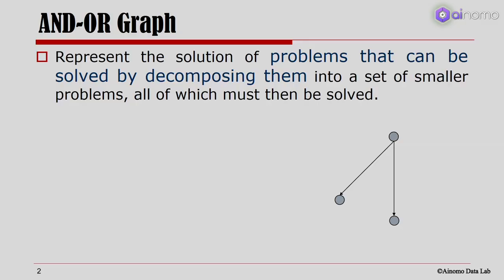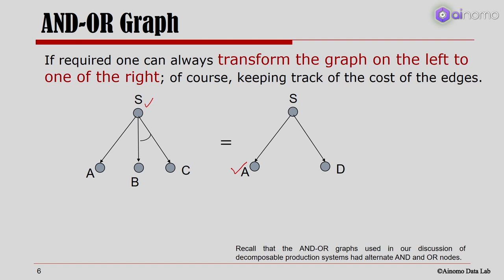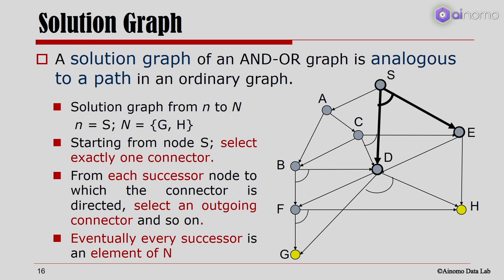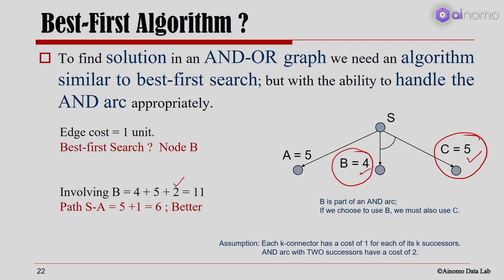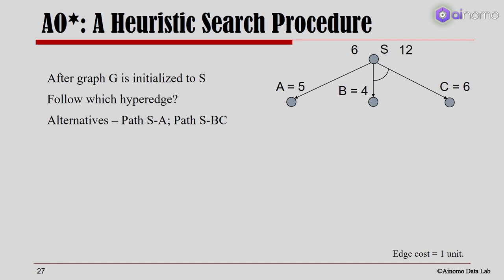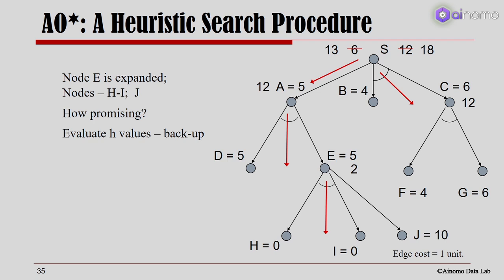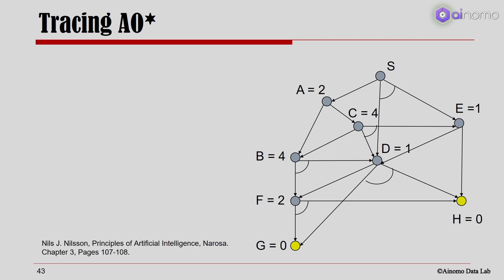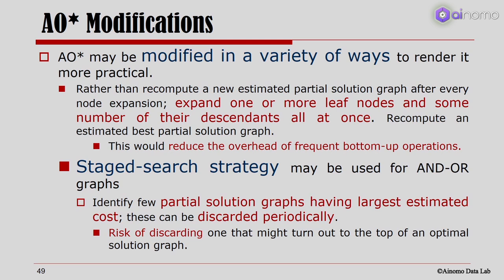Lec 07: Searching AND-OR Graphs | Ainomo Data Lab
Dive into the seventh lecture of our Artificial Intelligence series with "Searching AND-OR Graphs," presented by Omar Malholta from Ainomo Data Lab. This video explores the intricate world of AND-OR Graphs and their application in AI for representing and solving problems with multiple solutions.

This lecture covers:

The fundamentals of AND-OR Graphs and how they differ from traditional graph structures.
Key algorithms used for searching AND-OR Graphs, such as the AO* algorithm.
Practical applications of AND-OR Graphs in areas like automated planning and decision-making processes.
Challenges and strategies for efficiently navigating these graphs to find optimal solutions.
Omar Malholta will guide you through detailed examples and real-world scenarios, highlighting the practical benefits and theoretical underpinnings of using AND-OR Graphs in AI. This lecture is perfect for learners looking to enhance their understanding of complex problem-solving techniques in artificial intelligence.

Engage with us in the comments to discuss your thoughts and insights.

Produced by Ainomo Data Lab for the official YouTube channel of Ainomo.